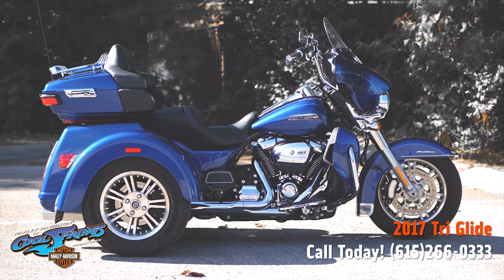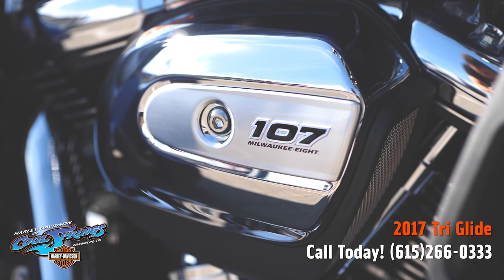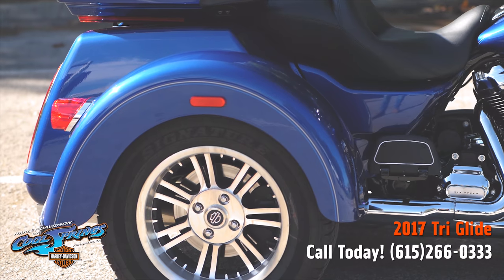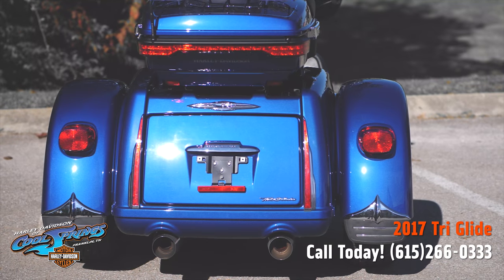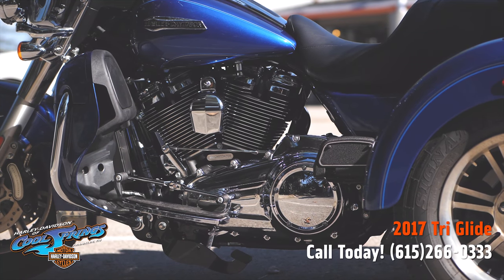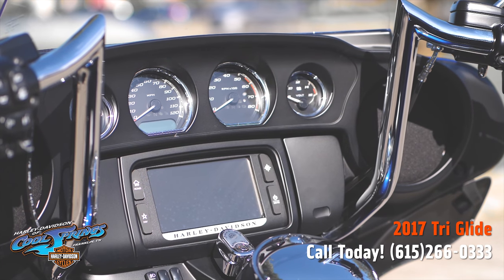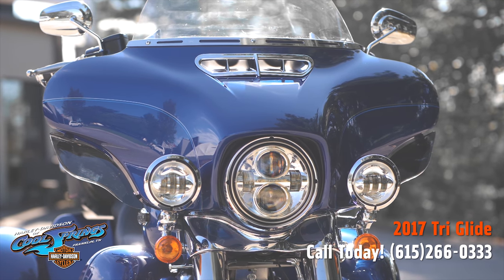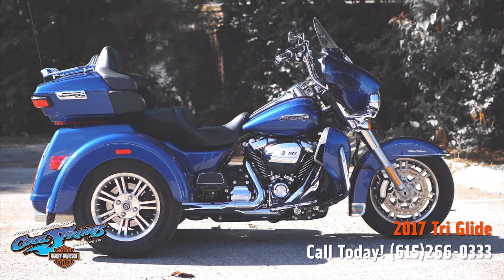2017 Harley-Davidson® FLHTCUTG - Tri Glide® Ultra